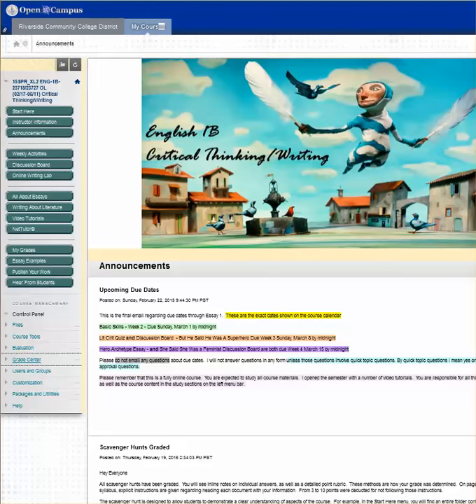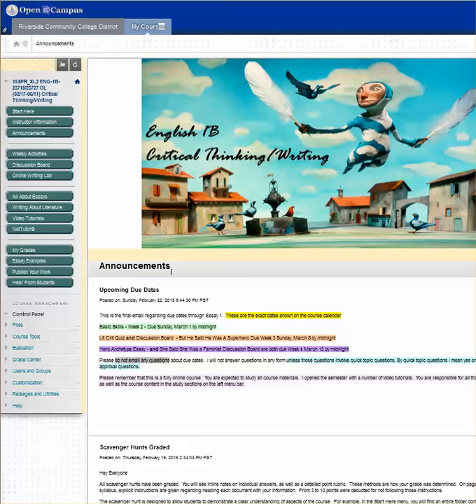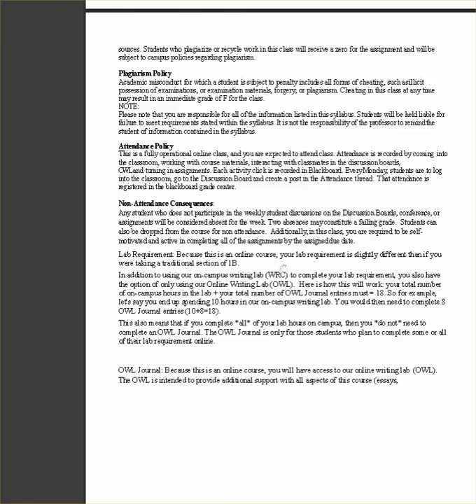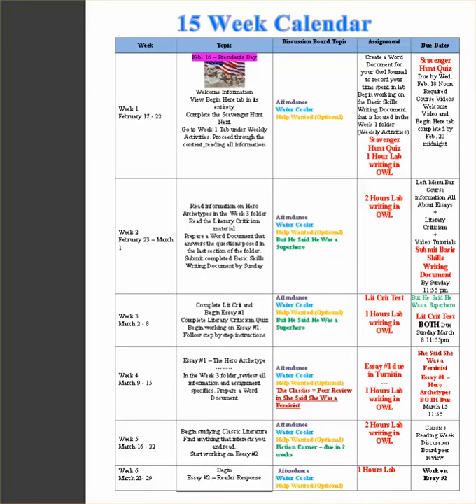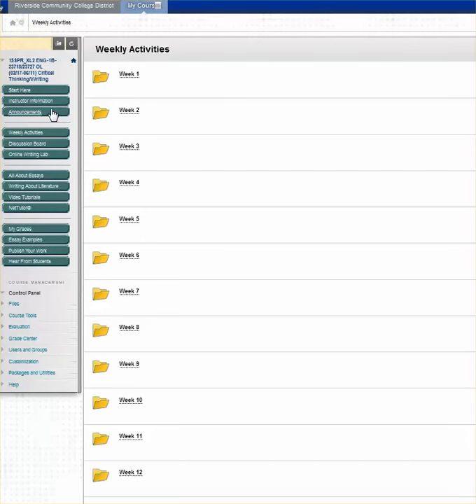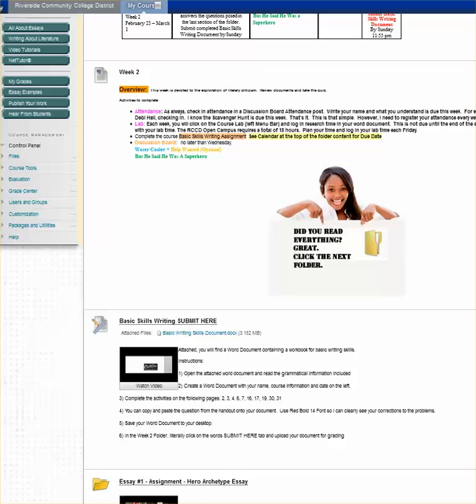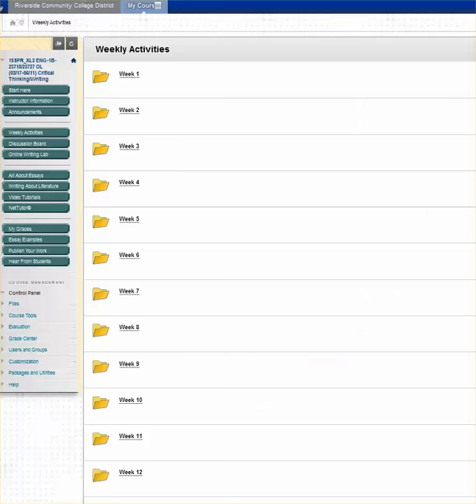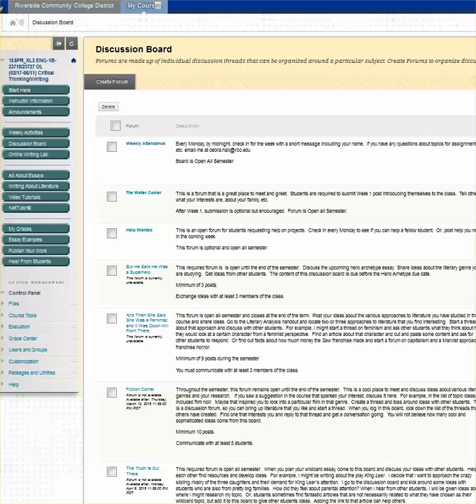How To Navigate English 1B Online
First course tutorial